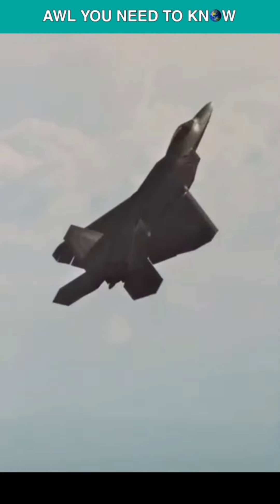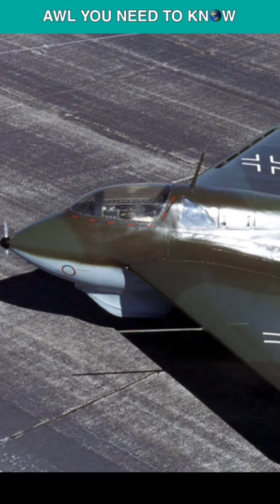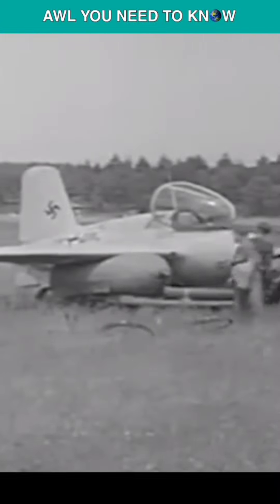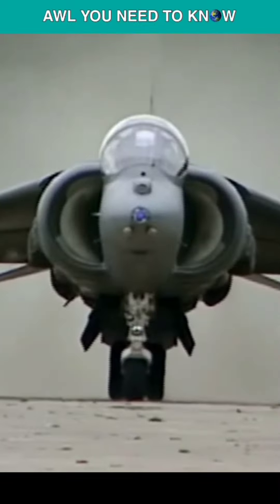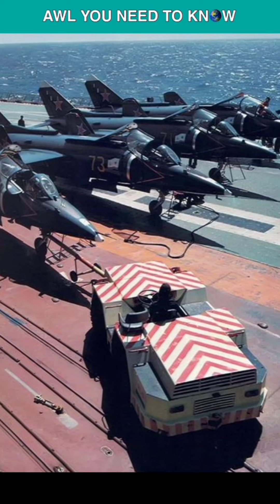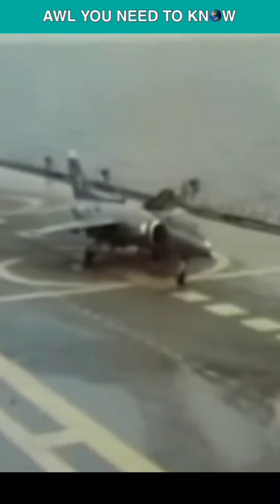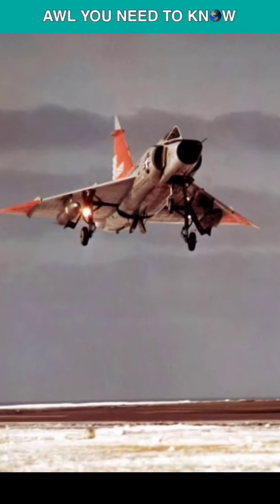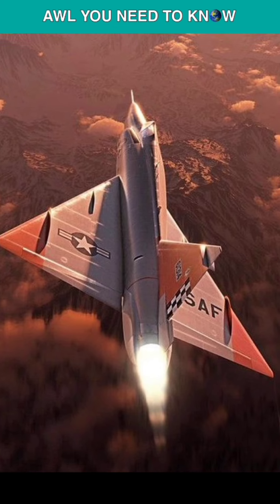These Are The 4 Worst Fighter Jets To Ever Fly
On number one, we have the Messerschmitt Me-163 Komet. Despite not being a jet fighter, the Me 163 was innovative. The designers installed a Walter HWK 109 rocket motor in the Komet as the jet engine was years away. It failed despite being the fastest airplane over Europe in the last nine months of the Second World War. Being expensive, unsafe, and difficult to fly, it failed to protect Germany from the Allies' near-constant bombardment.

The second jet on our list is the Soviet Yakovlev Yak-38. When the Royal Air Force first displayed the Harrier "Jump Jet" in 1967, one of the most groundbreaking designs of the twentieth century, the Soviet Union quickly created a comparable aircraft in response, which became known as the Yak-38. The designers of the aircraft cut the fuel capacity in half and eliminated radar in an effort to make it lighter. It was speedier than the Harrier, but it couldn't cover as much ground and needed a skilled pilot to fly.

The third jet on our list is once again from Germany, the Heinkel He 162 Volksjäger. The He 162's biggest issue was that it was made in a hurry, which resulted in a poorly designed plane. Except for the engine, which was made by skilled workers, the plane was designed to be built by semi-skilled, unskilled, or even slave laborers, therefore "Volksjäger," meaning "People's Fighter." The aircraft was a miracle weapon because it needed an unexpected incident to change the battle. It was made of wood and glued together. Despite being delivered to airfields, most of the 120 never flew.

The last and fourth jet on our list is the Convair F-102 Delta Dagger. If appearances could kill, this interceptor's delta wing design would have made it a lethal weapon. Despite its outstanding looks, the F-102 Delta Dagger failed to catch the Soviet bombers that could invade the United States, which is the main responsibility of any capable and effective aircraft. After several failed attempts at improving the aircraft using its original Westinghouse J40 turbojet engine, the Convair F-106 Delta Dart was born. The original Delta Dagger could hardly attain Mach 1 with this engine.